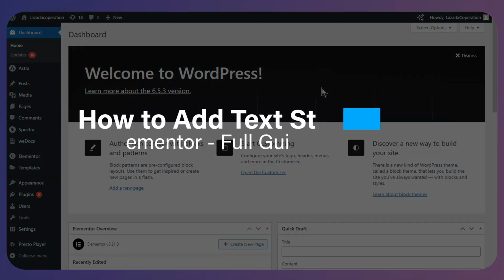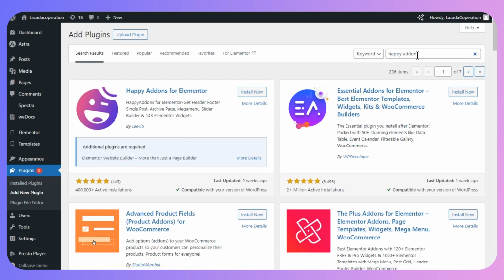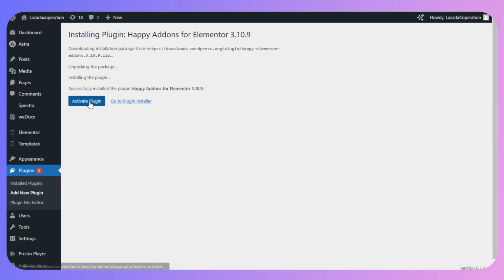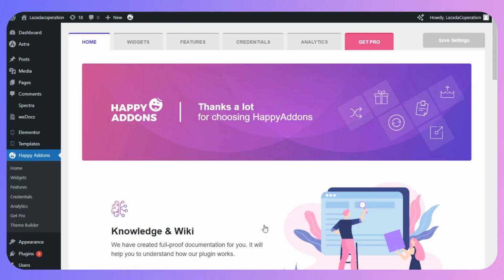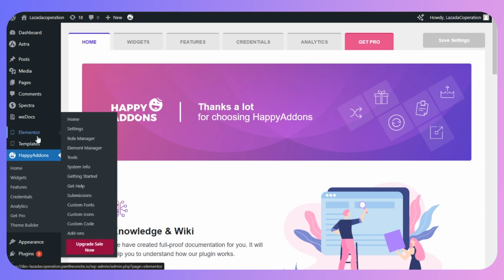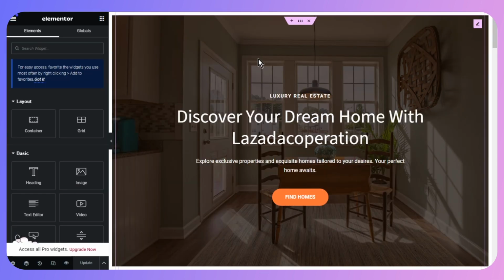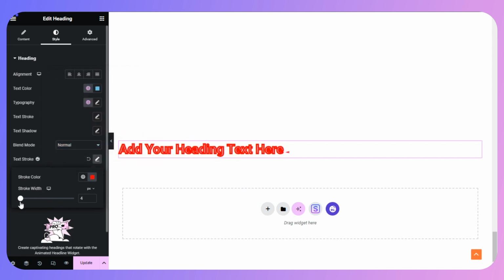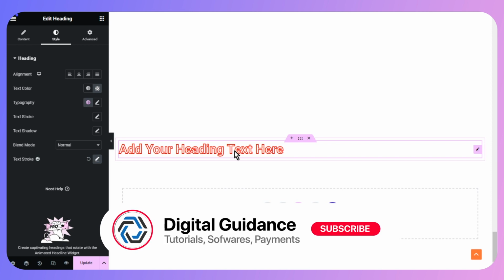How to Add Text Stroke Effect on Elementor - Easy!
If you are looking for a video tutorial on elementor text stroke slide animation? Look no further!
This comprehensive video demonstrates the process of elementor text stroke effect step by step. Make sure to watch till the end for a thorough grasp.